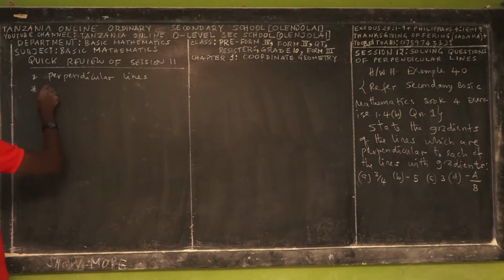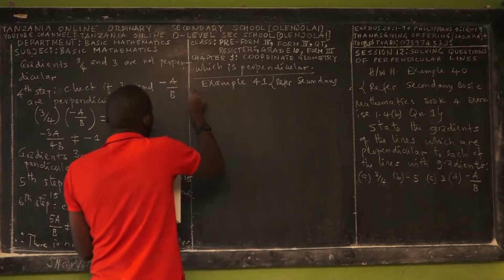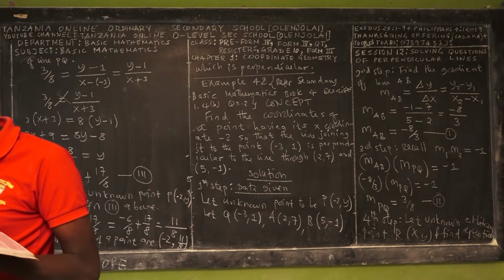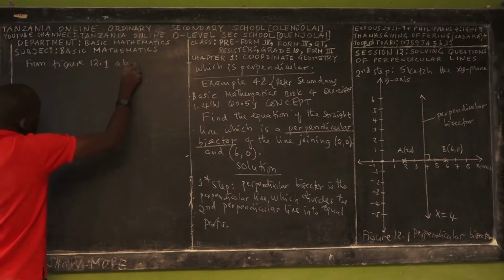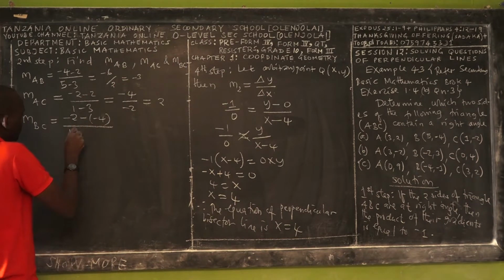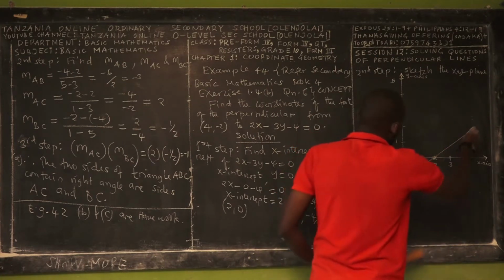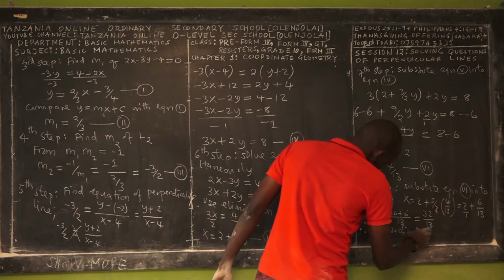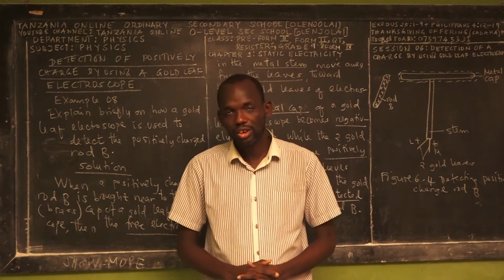SESSION 12 | PROBLEMS SOLVING OF PERPENDICULAR LINES | FORM IV | SIR OLENJOLAI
Welcome ALL OUR ORDINARY SECONDARY STUDENTS TO LEARN, UNDERSTAND THE BEAUTY OF BASIC MATHEMATICS, PHYSICS AND CHEMISTRY FOR O-LEVEL STUDENTS at "TANZANIA ONLINE ORDINARY SECONDARY SCHOOL [OLENJOLAI]."
1. SIGN IN YOUTUBE BY EMAIL OR IF YOU D'ONT HAVE AN EMAIL, CREATE IT ON GOOGLE.
2. SIGN IN YOUTUBE BY USING YOUR USERNAME AND PASSWORD OF YOUR EMAIL.
3. SEARCH "TANZANIA ONLINE O-LEVEL SEC SCHOOL [OLENJOLAI]" IN YOUTUBE AND CLICK THE ROUND BUTTON.
4. NOW ON WARDS YOU RECEIVE TOOSO YOUTUBE NOTIFICATION.

6. SHARE THESE CHANNELS AND VIDEOS with your CLASSMATES, SCHOOL MATES, QT STUDENTS, YOUNG BROTHERS AND SISTERS, ELDER BROTHERS and anyone who can BENEFIT on this CONTENTS.

7. IF YOU WANT TO OFFER YOUR FREE-WILLING THANKSGIVING OFFERING TO GOD THROUGH THESE ONLINE PROGRAMS, TO SUPPORT THE RUNNING COST OF THIS MINISTRY FOR MORE VIDEOS OF PHYSICS, CHEMISTRY, AND BASIC MATHEMATICS TO BE ANYWHERE IN THE WORLD, THEN YOU MAY SEND IT BY USING THESE TWO ONLINE TRANSACTIONS
 1. MOBILE TRANSACTION
2. BANK TRANSACTION